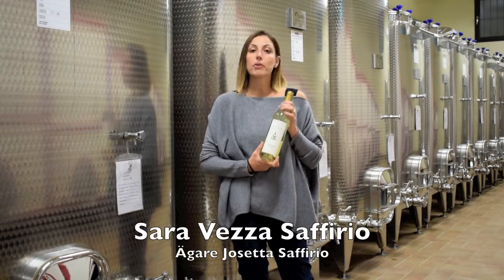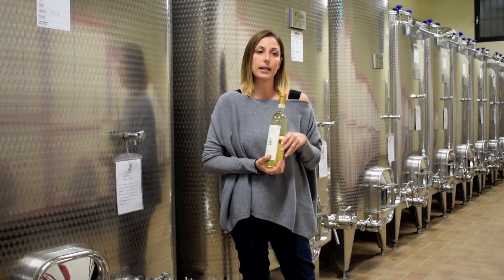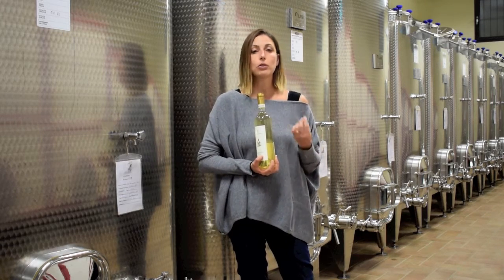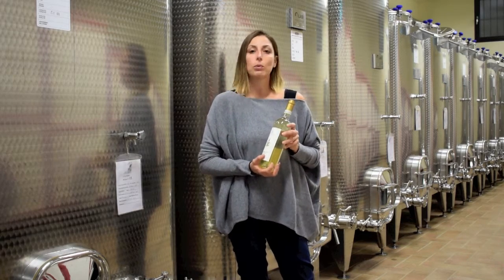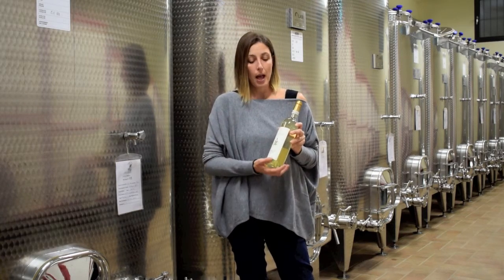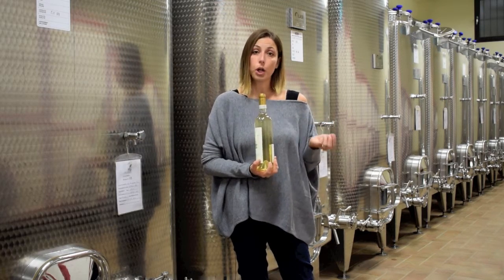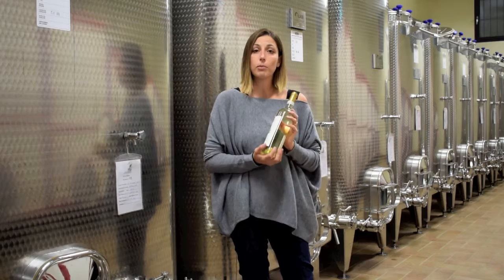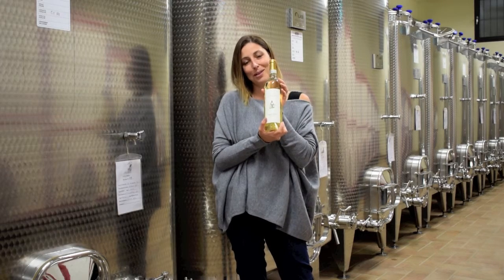2015 Moscato d'Asti från Josetta Saffirio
Sara Vezza Saffirio, ägare av Josetta Saffirio, berättar om 2015 Moscato d'Asti.

Sara Vezza Saffirio, owner of Josetta Saffirio, talks about the 2015 Moscato d'Asti.